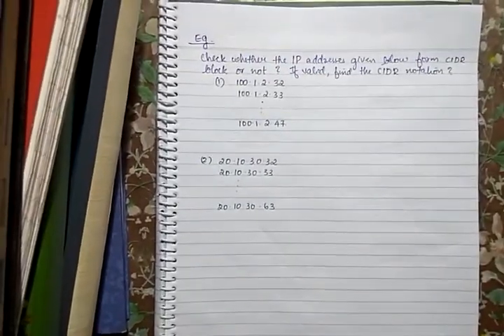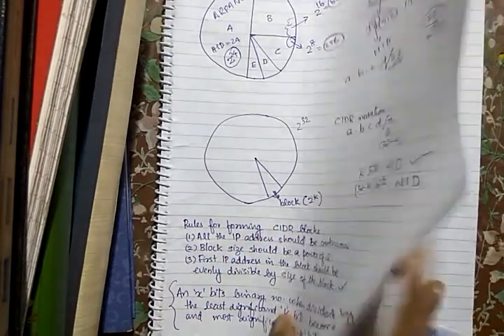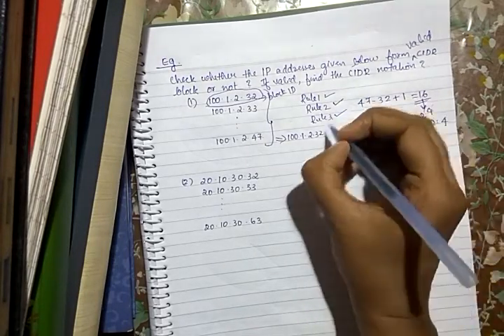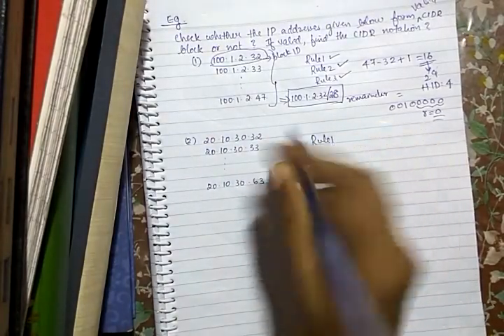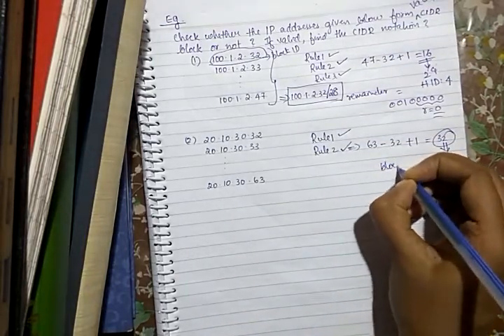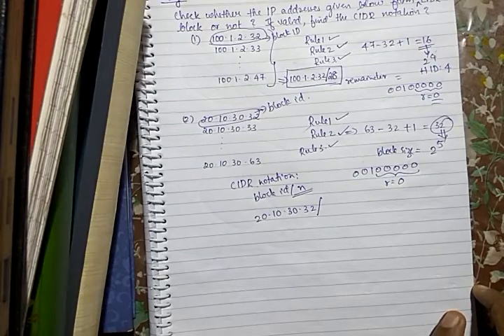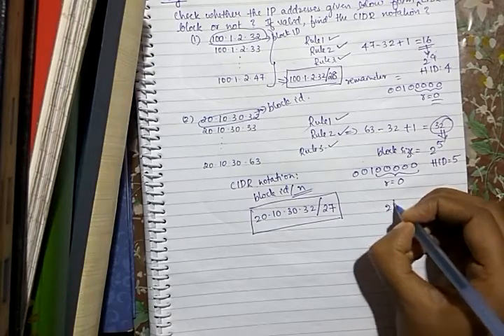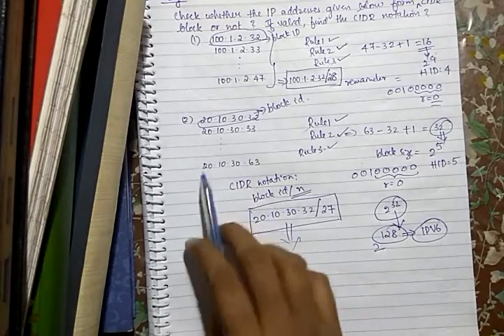IPV4 - CIDR block example